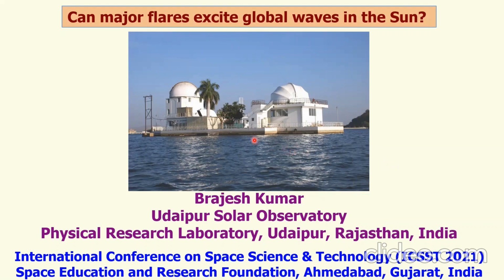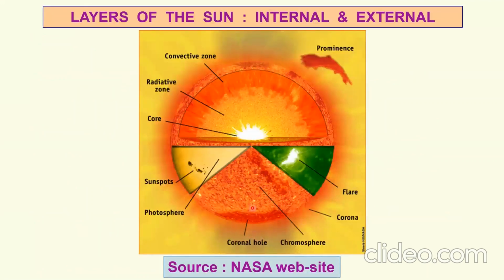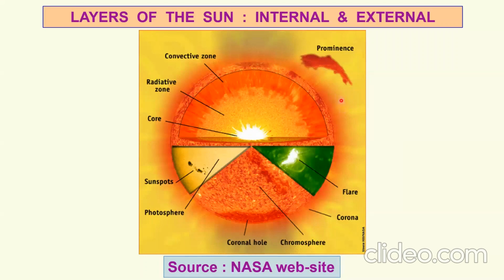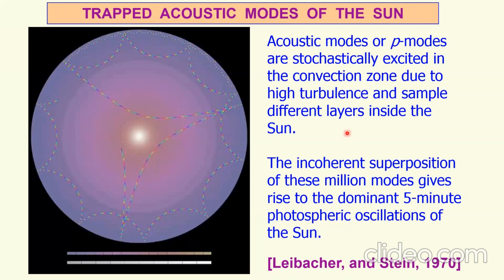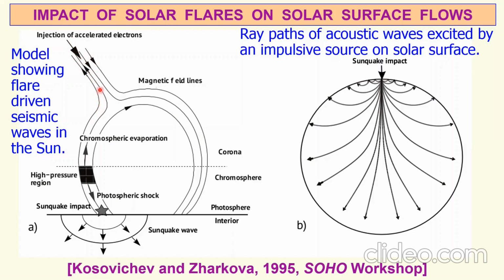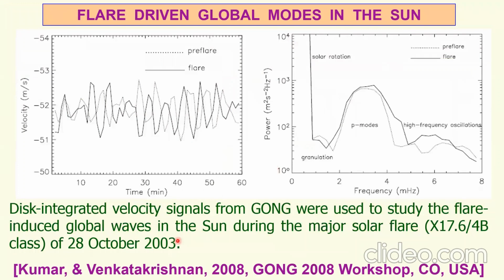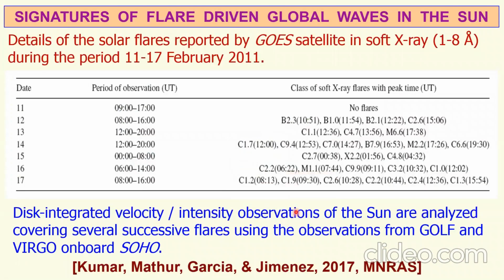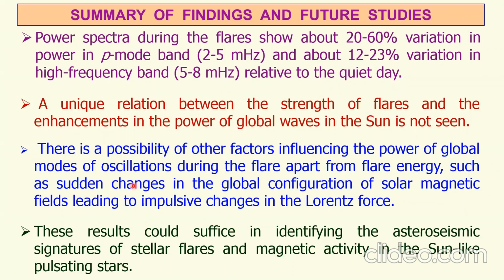Brajesh Kumar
The global modes of oscillations of the Sun were discovered in 1960s by Leighton, Noyes, and Simon. Soon after the discovery of these global oscillations, Wolff (1972) suggested that large solar flares can stimulate free modes of oscillation of the entire Sun, by causing a thermal expansion that would drive a compression front to move into the solar interior. Several researchers have tried to study the effect of flares on these acoustic velocity oscillations of the Sun. The progress in this field escalated in the last two decades with the advent of continuous helioseismic observations from dedicated instruments, such as GOLF and MDI onboard SOHO space mission and GONG ground-based network of solar telescopes. Significant contributions to this study have been made as yet using the observations from the aforementioned solar observing facilities. In this talk, I will present a review of the progress in this field and our current understanding on these flare driven global waves in the Sun.